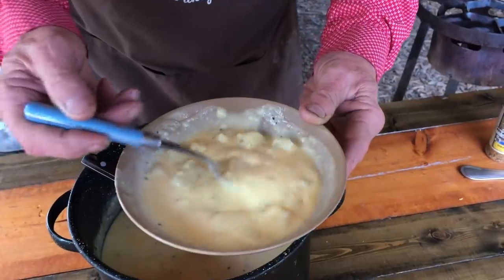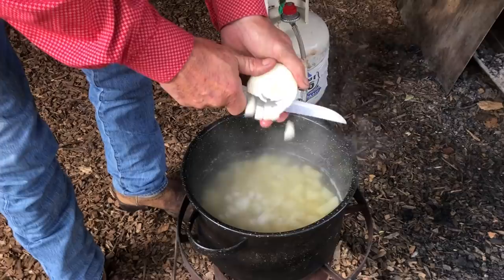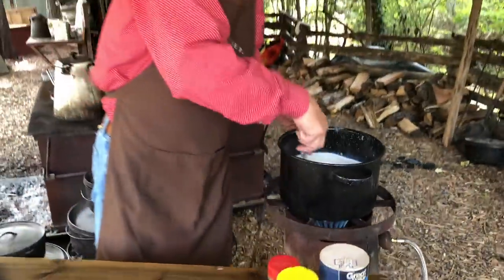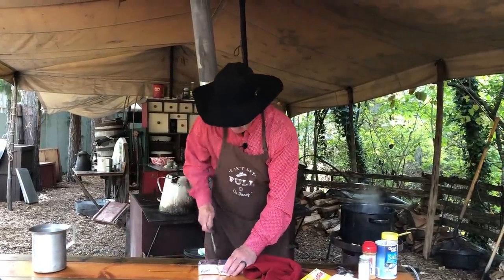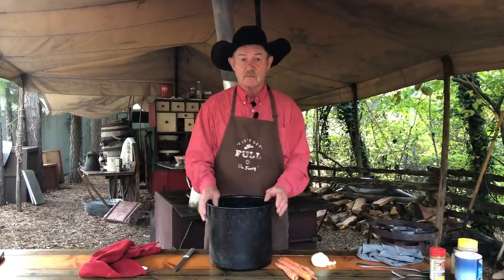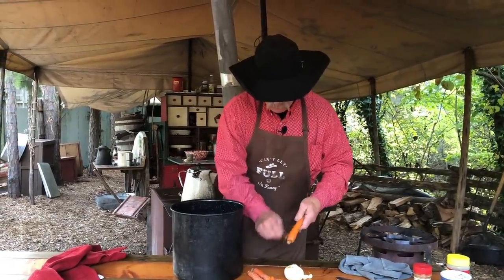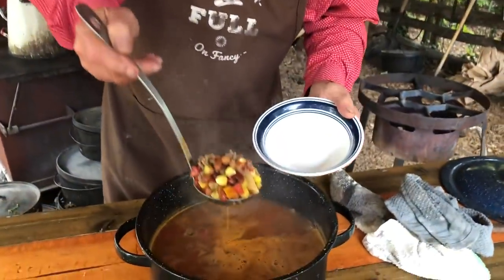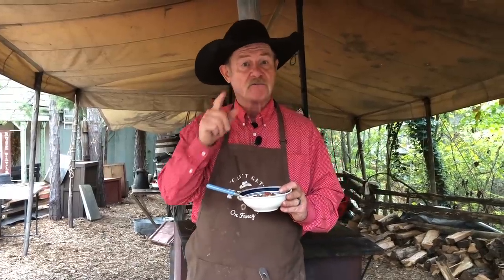Favorite Soups: Cheesy Potato Soup, Fresh Cabbage and Thyme and Hearty Hodge Podge Beef Soup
For the printable recipes click below. Get more recipe in our monthly email newsletter

More Cowboy Cooking Items